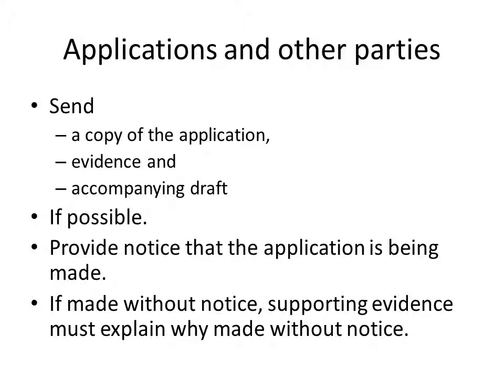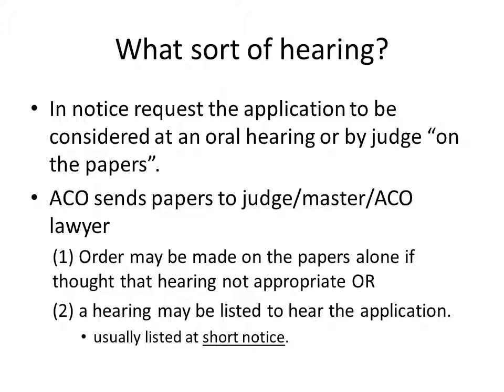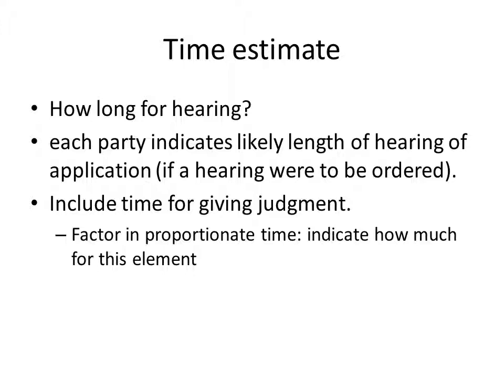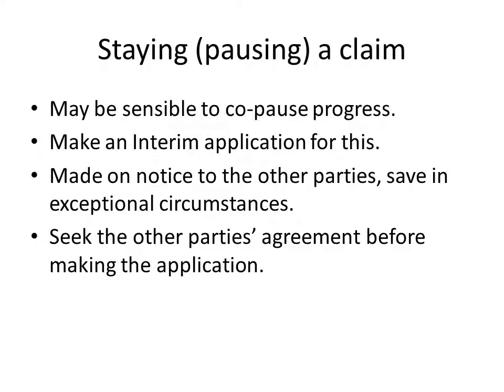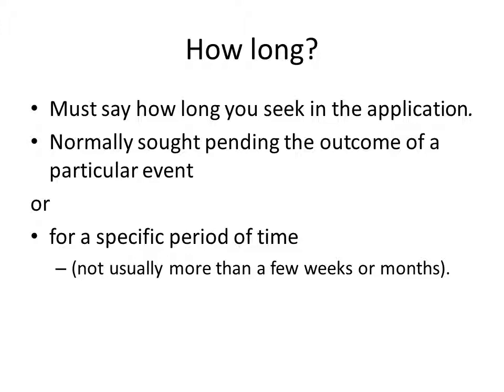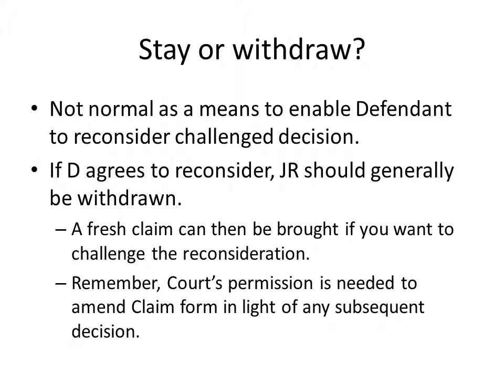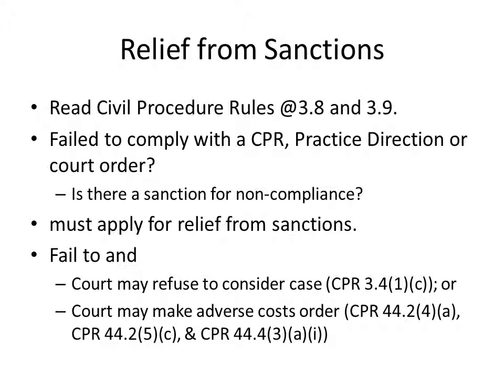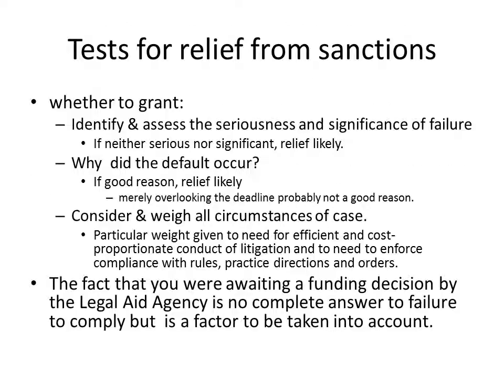Bringing a Claim for Judicial Review interim applications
This is a further talk in the series on bringing a claim for judicial review in England and Wales.  It is aimed at assisting those who have to represent themselves.  It is not offered as legal advice, for which you should consult a barrister or solicitor.  It is based on the Administrative Court's 2016 guide to bringing a claim for judicial review.  See the first talk in the series for the link.